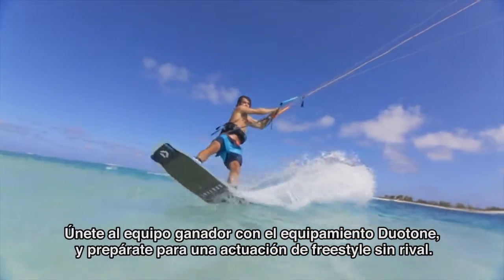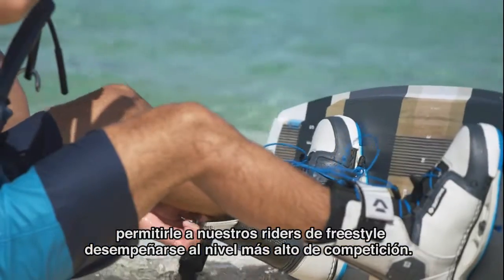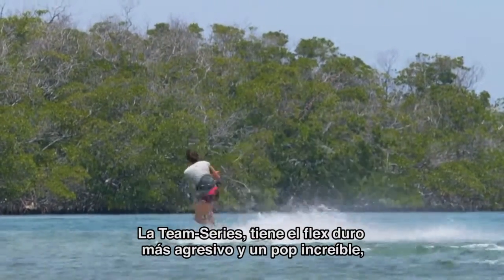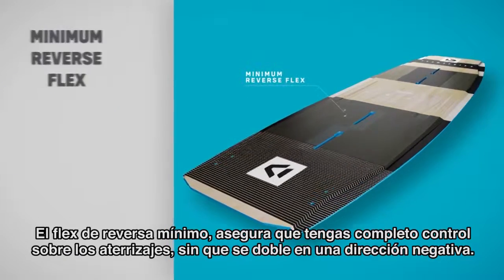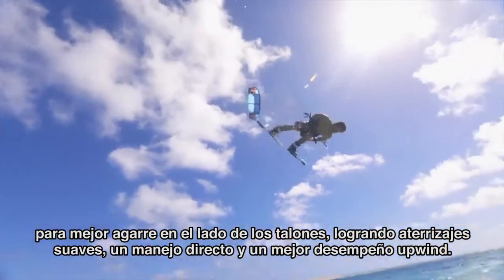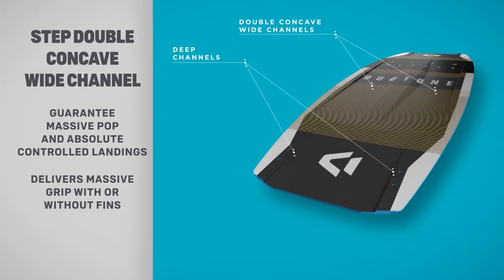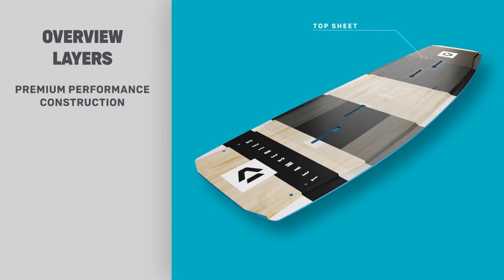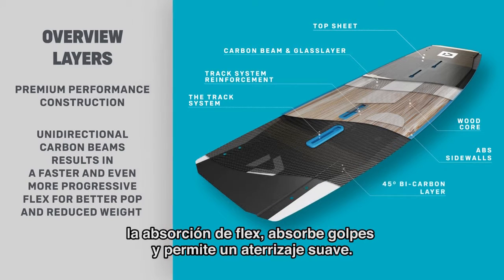Zona Kite - Duotone Team Series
ZonaKite es el primer programa de TV  dedicado al universo del kitesurf.  Puedes verlo todos los martes a las 22 hs. por América Sports, canal 115 de Cablevisión Digital.

El programa se repite los:

Miércoles 19:30 hs
Viernes 12:00 hs
Sábados 21:30 hs